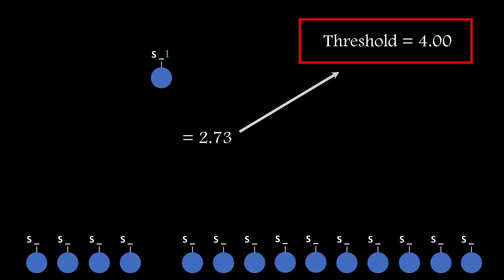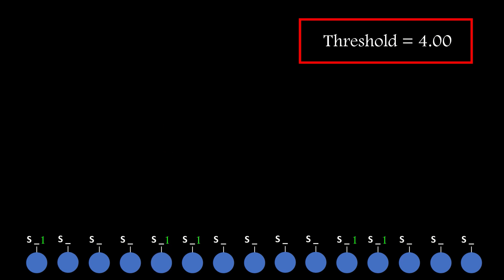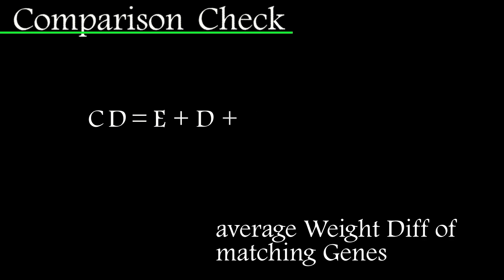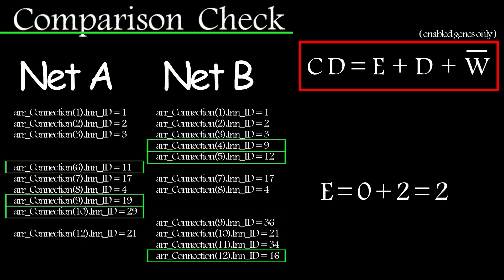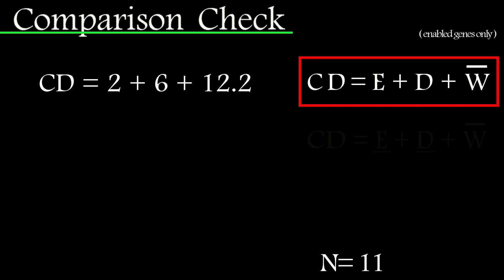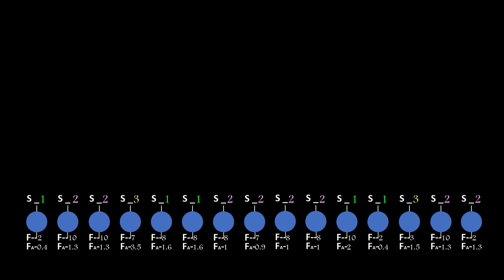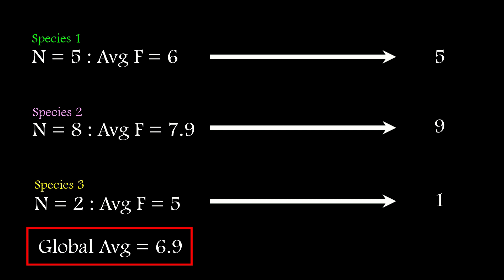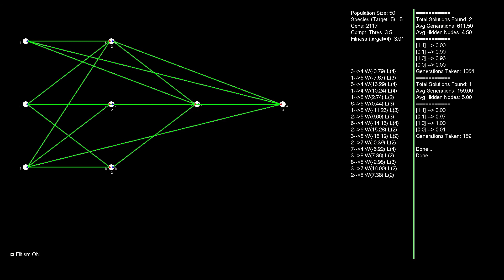Neat AI does XOR Speciate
A deep dive into a popular part of the Neat algo..  Speciation